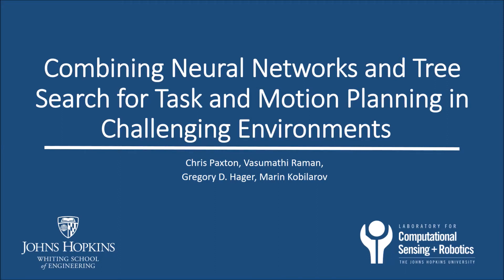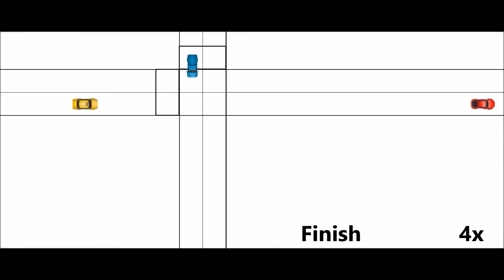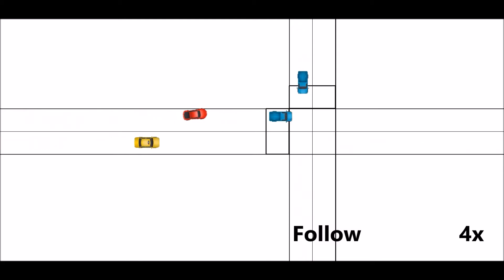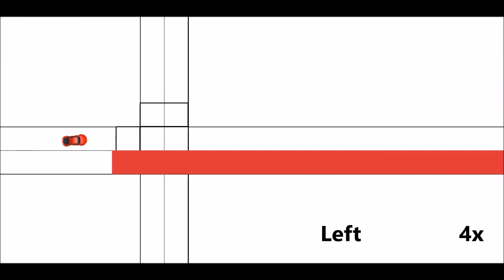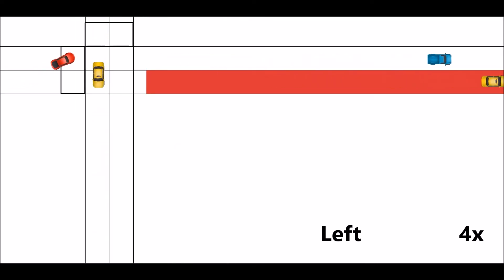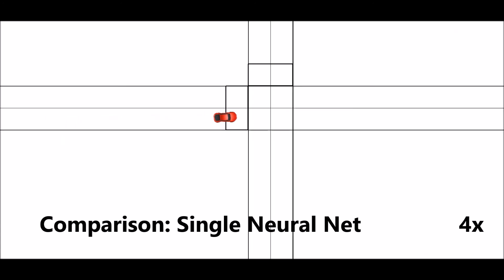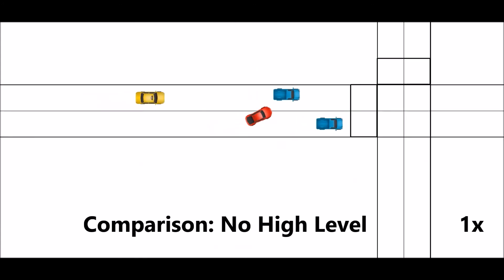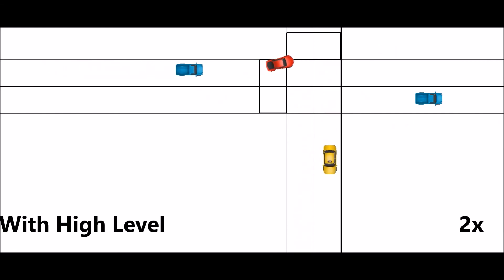Combining Neural Networks and Tree Search for Task and Motion Planning in Challenging Environments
We consider task and motion planning in complex dynamic environments for problems expressed in terms of a set of Linear Temporal Logic (LTL) constraints, and a reward function. We propose a methodology based on reinforcement learning that employs deep neural networks to learn low-level control policies as well as task-level option policies. A major challenge in this setting, both for neural network approaches and classical planning, is the need to explore future worlds of a complex and interactive environment. To this end, we integrate Monte Carlo Tree Search with hierarchical neural net control policies trained on expressive LTL specifications. This paper investigates the ability of neural networks to learn both LTL constraints and control policies in order to generate task plans in complex environments. We demonstrate our approach in a simulated autonomous driving setting, where a vehicle must drive down a road in traffic, avoid collisions, and navigate an intersection, all while obeying given rules of the road.